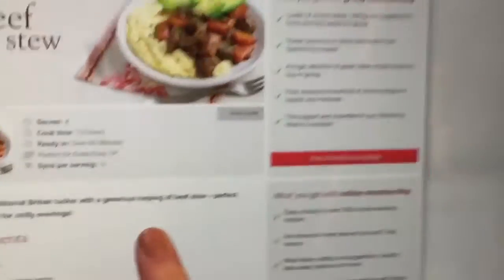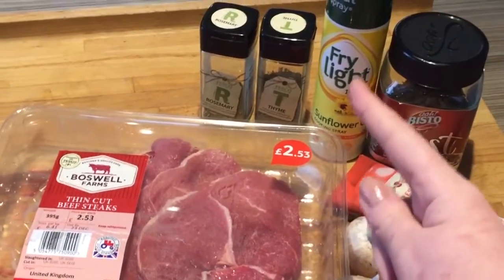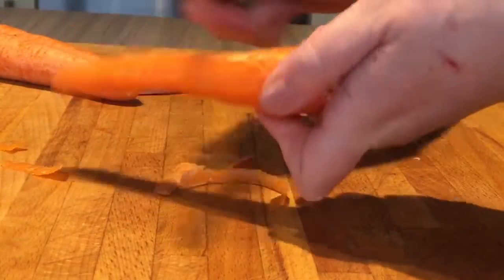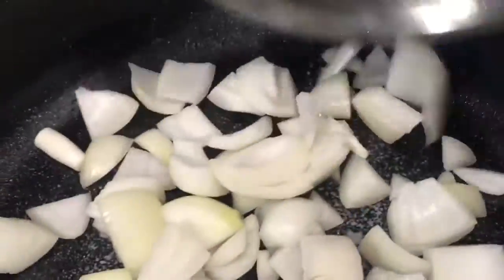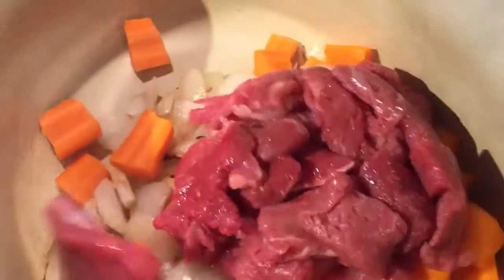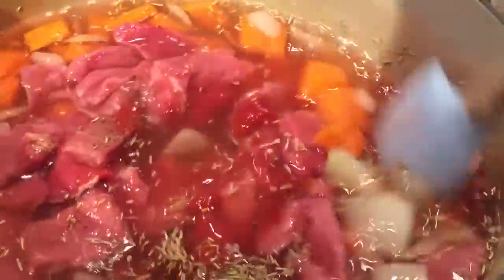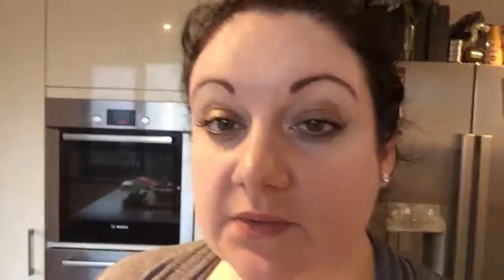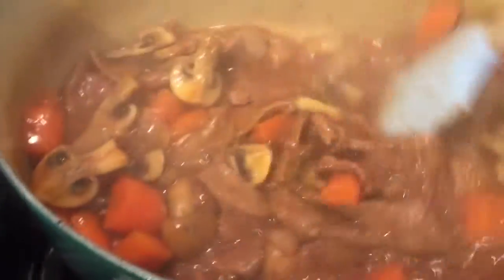EASY Slimming World Beef Stew - 1/2 Syn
Slimming World Beef Stew -

An easy, great tasting beef stew!
Serves 4 - only 1/2 a syn a portion.
Amazing!

Ingredients -
12 shallots
Low calorie cooking spray
2 carrots
380g braising steak, all visible fat removed
1 level tbsp tomato purée
1 bouquet garni
170g closed cap mushrooms
2 level tsp onion gravy granules